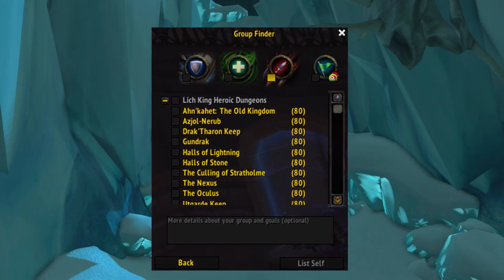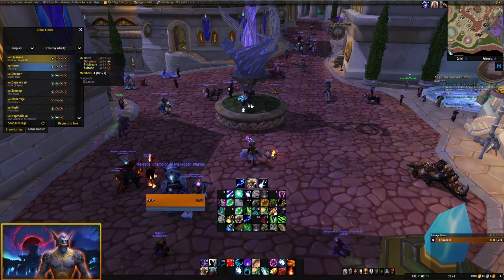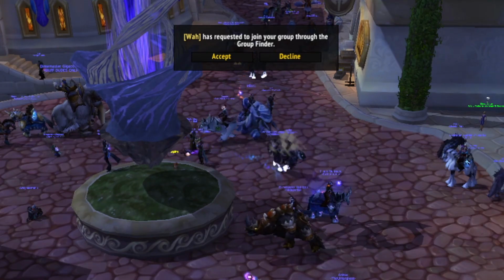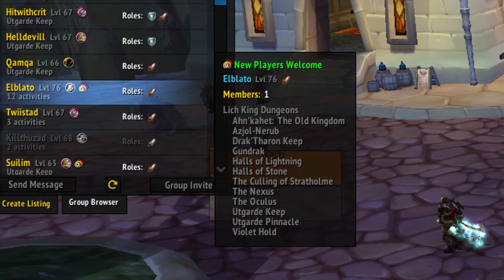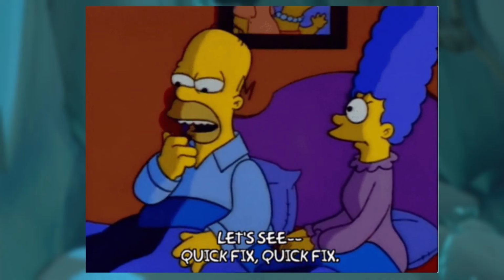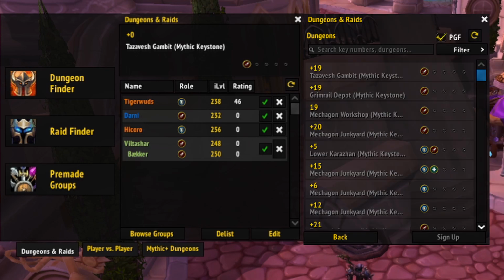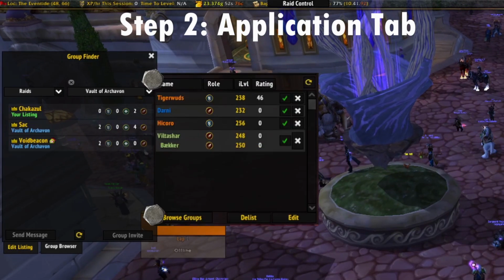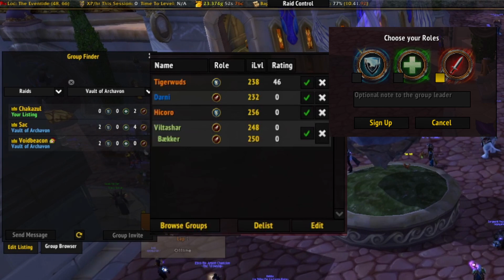HOW Blizzard Should FIX the GROUP FINDER - Wrath of the Lich King Classic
How can Blizzard fix this system? SHOULD they fix it? Or should htey just bring back Random Dungeon Finder?

The replacement Group Finder in Wrath of the Lich King Classic had problems long before launch, and many videos were posted pointing them out. So here's another, and my take on some solutions to fix it.